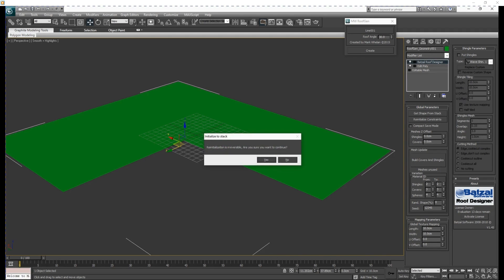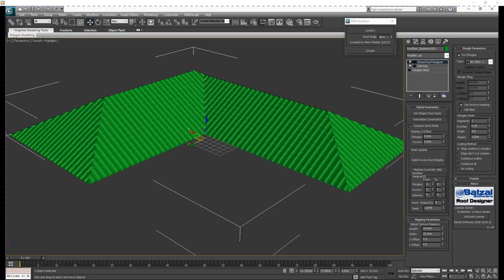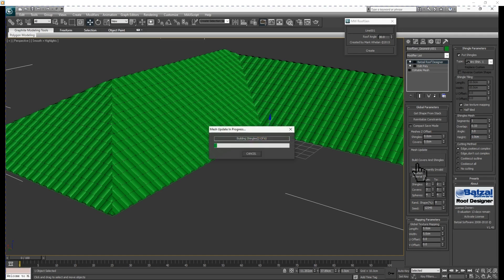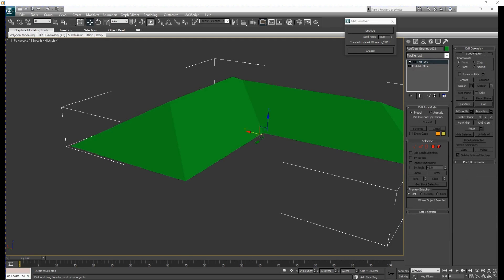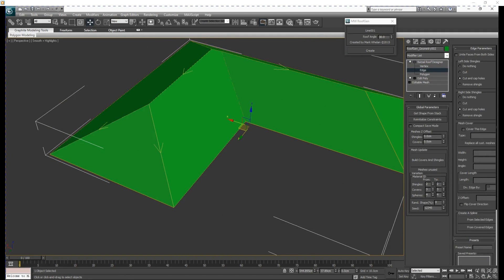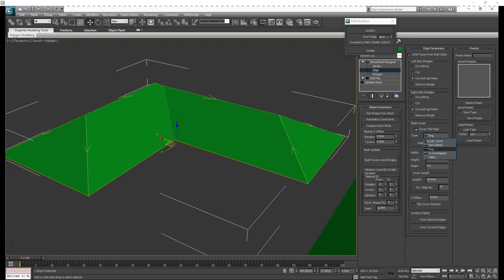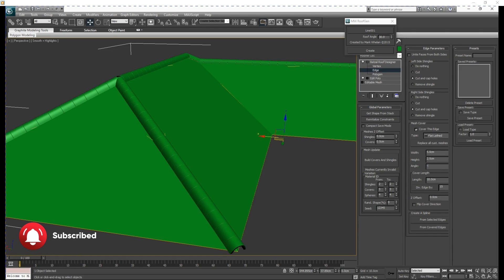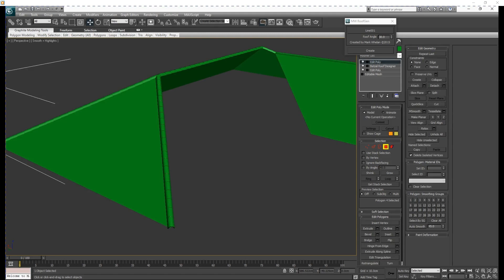HOW TO MAKE ROOF IN 3DS MAX / USING BATZAL ROOF DESIGNER AND ROOF GENERATOR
Tutorial on How to make a roof using the plugin Batzal Roof designer and the Maxscript Roof Generator in 3ds Max.

and i will send you.